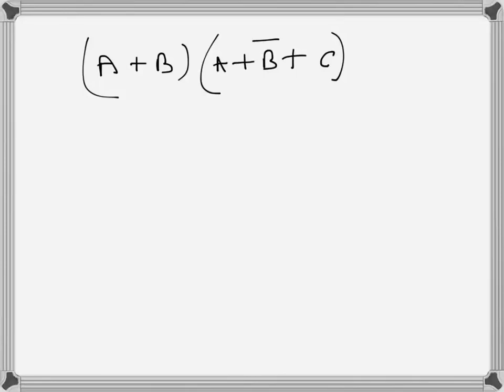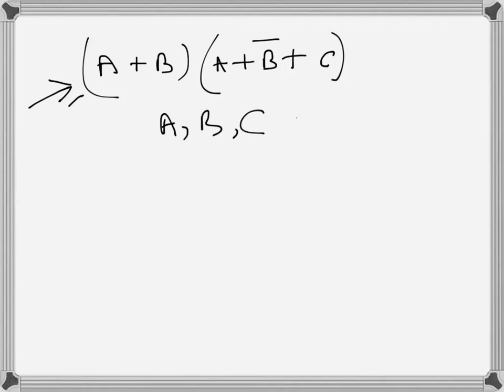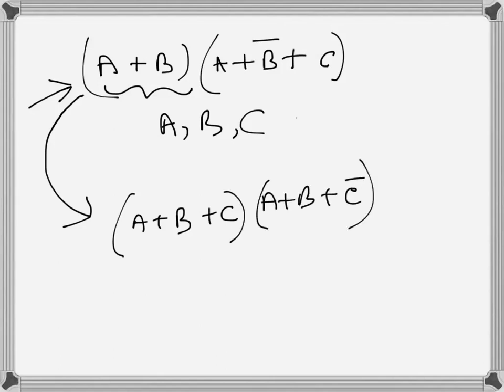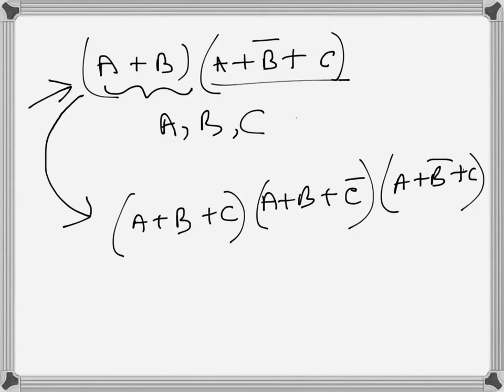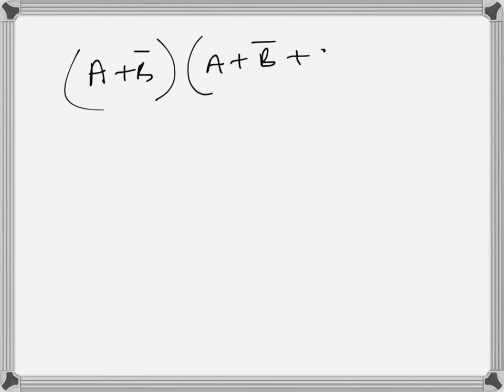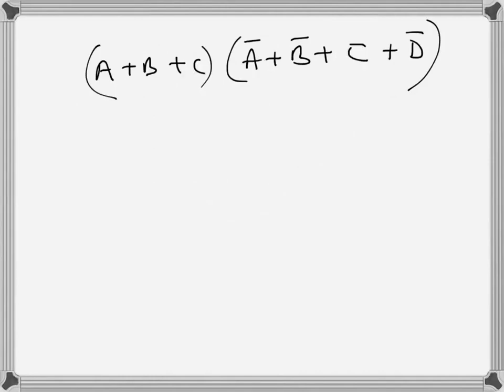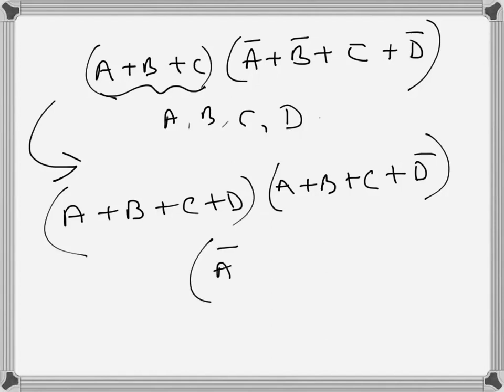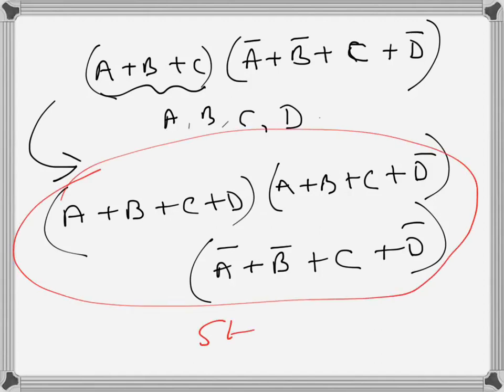Digital Electronics: POS and Standard POS Boolean Expression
the problem at 1:03 is incomplete, the first term (A+/B) of the problem  will be (A+/B+/C+/D)(A+/B+/C+D)(A+/B+C+/D)(A+/B+C+D) in standard POS form
the third term  (A+D) will be (A+B+C+D)(A+/B+C+D)(A+/B+/C+D)(A+B+/C+D) in standard POS form.